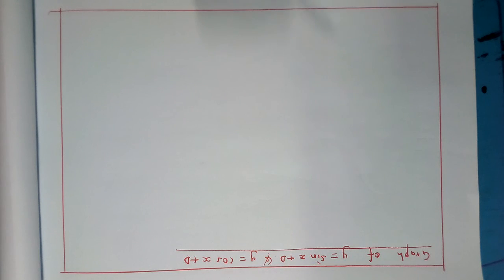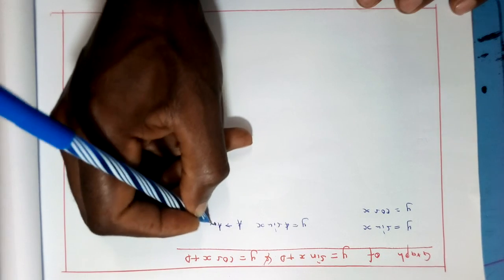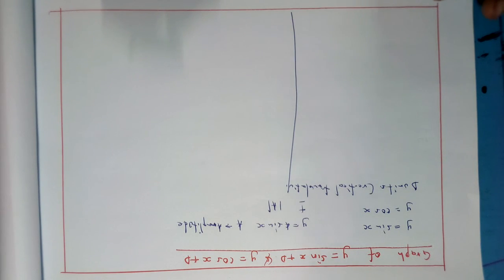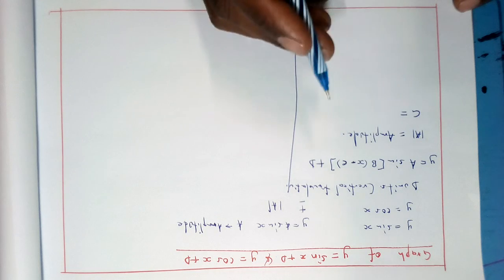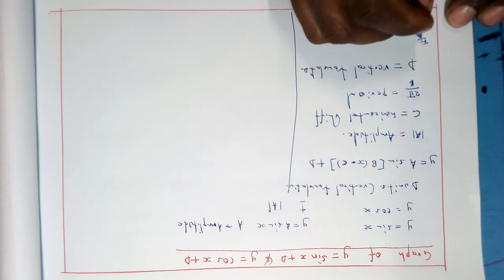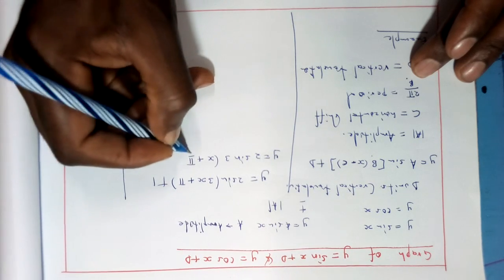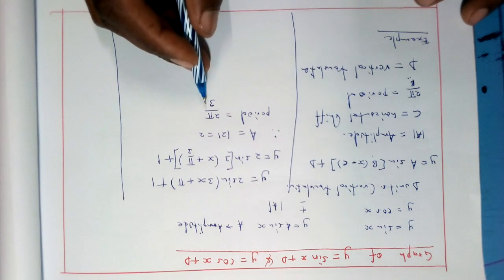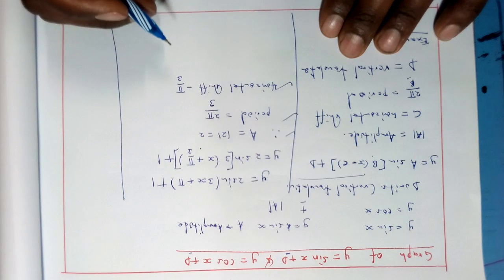Shifting the Sine Wave: Horizontal and Vertical Transformations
OUR OBJECTIVE
To understand transformation of a wave function.

KEY AREAS IN THIS TOPIC :

DIFFERENTIAL CALCULUS

L’Hospitalrule
-composite  functions, intermediate  value theorem, property of continuous
functions.
,implicit function.etc